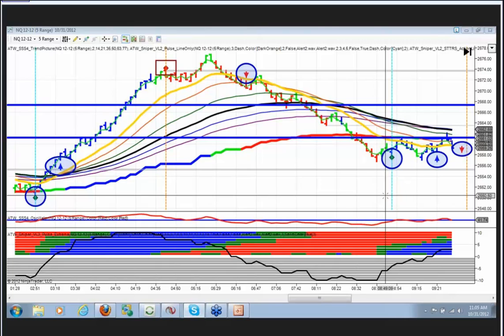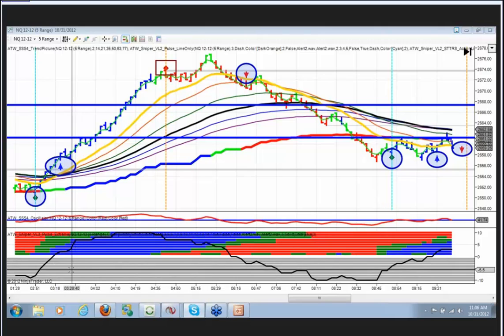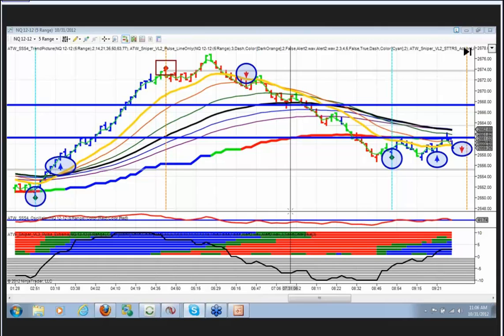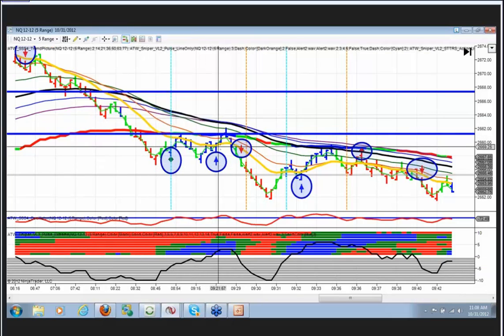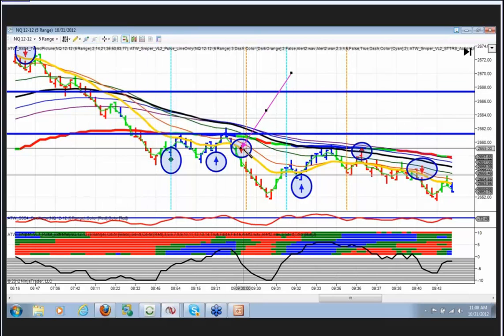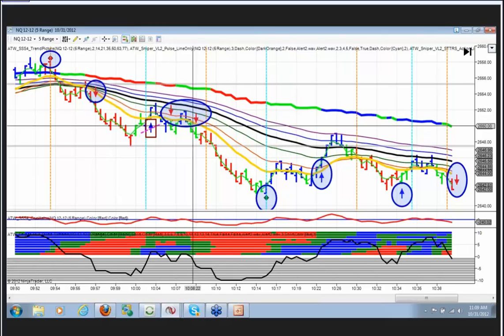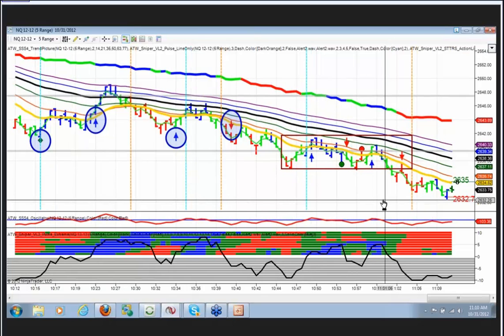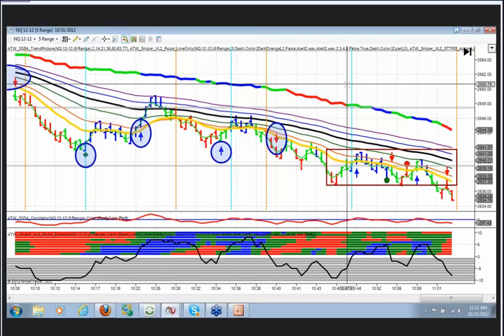10-31-2012 Sniper ReCap Trading Live Trade Rm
Sniper Scalping System Day Trading TF,FDAX,CL,GC,NQ,6E,YM,ES